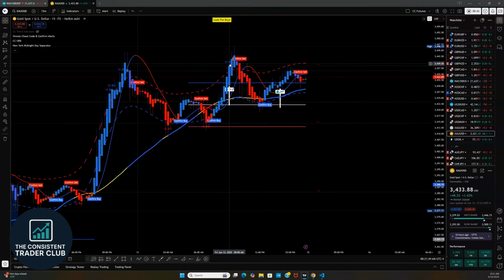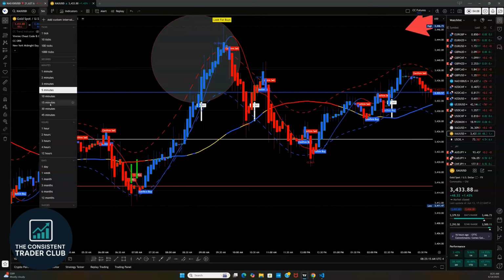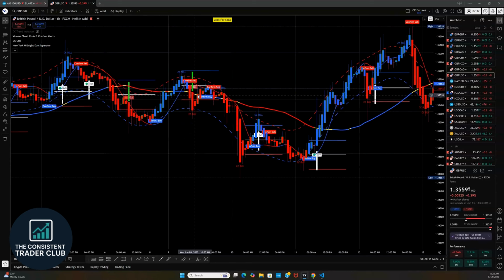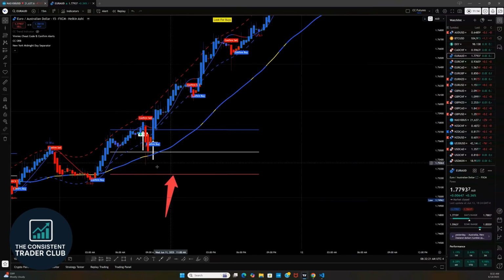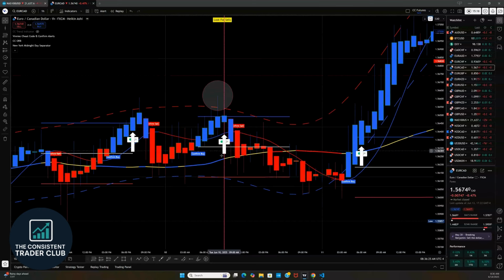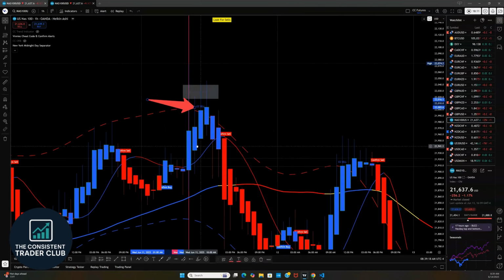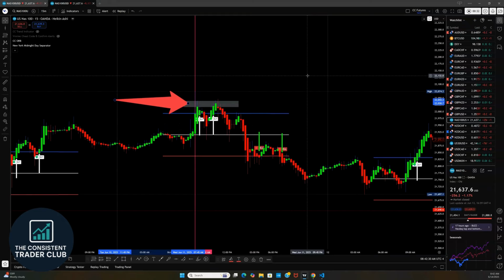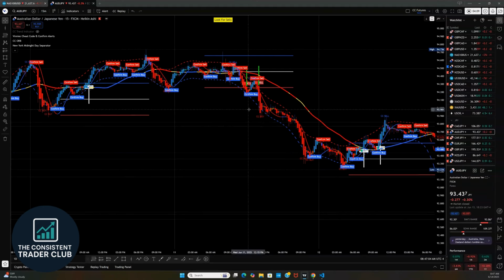How To Avoid Bad Breakouts When Trading The CC ORB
Tired of Chasing Fakeouts? Here’s How to Avoid Bad Breakouts Using the CC ORB 🚫📉

Not every breakout is a money move—and if you’ve been caught slipping, this video is your wake-up call. In this training, I’ll show you how to filter the noise, avoid weak breakouts, and only trade high-probability setups using the CC ORB system.

✅ Learn how to spot trap zones
✅ Know when to wait for the retest
✅ Master timing on 15min & lower timeframes
✅ Avoid the breakout FOMO that drains accounts

If you're serious about consistency, watch this before your next trade.